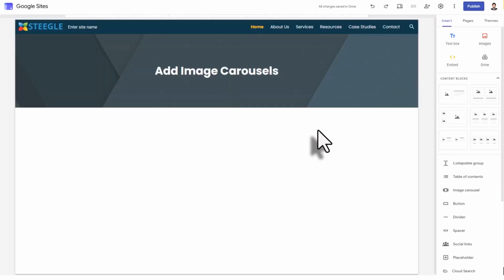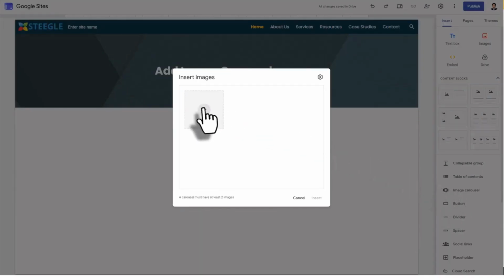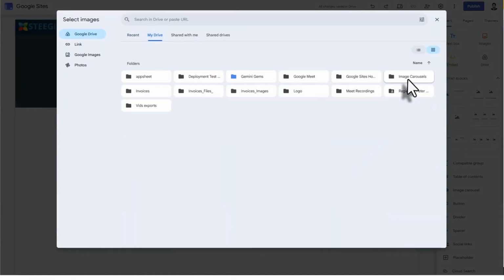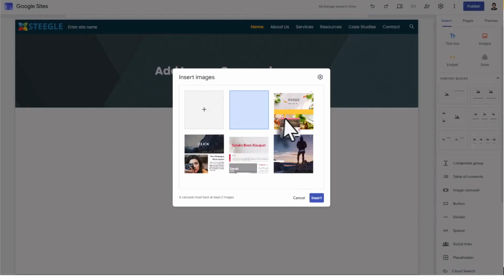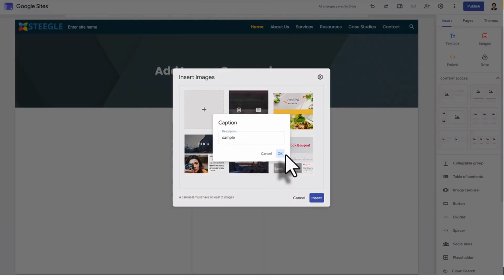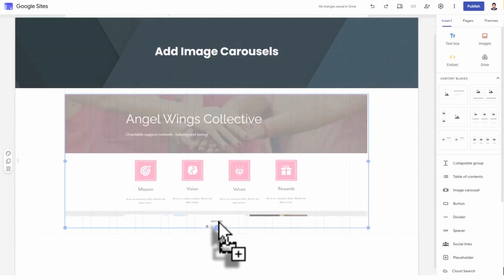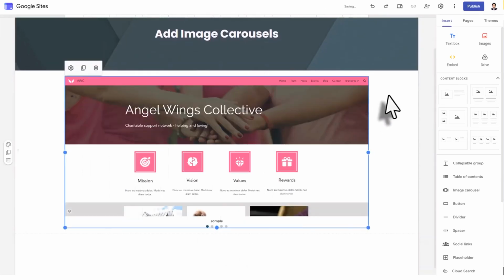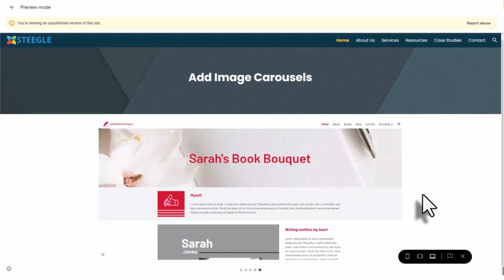How to add image carousels in Google Sites (2026)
Learn how to add image carousels in Google Sites. In this short Steegle tutorial, I’ll show you how to add image carousels in Google Sites.